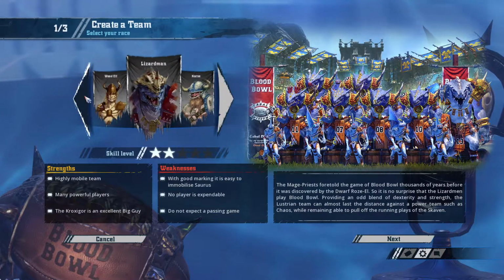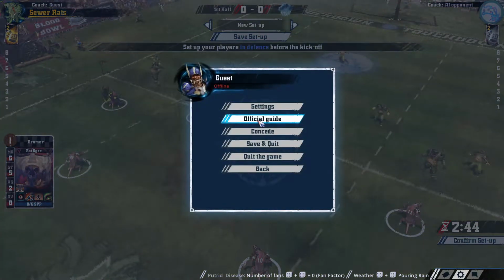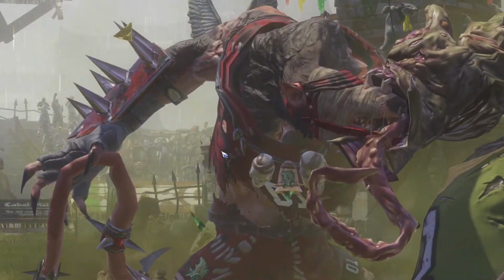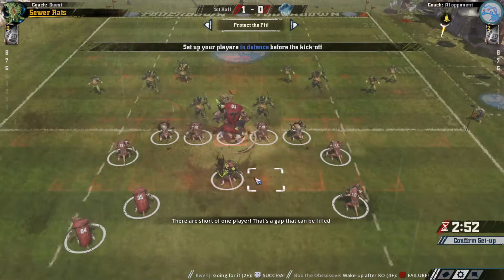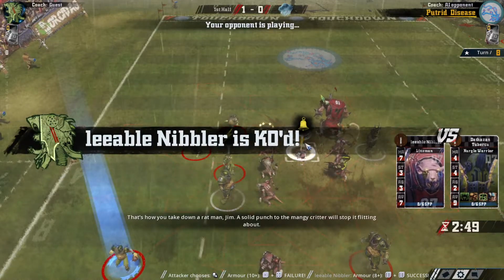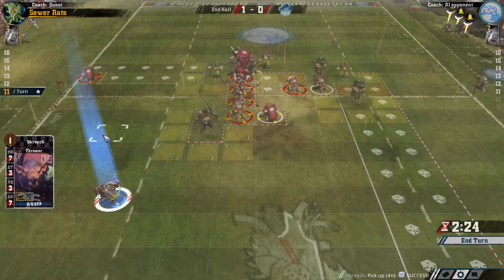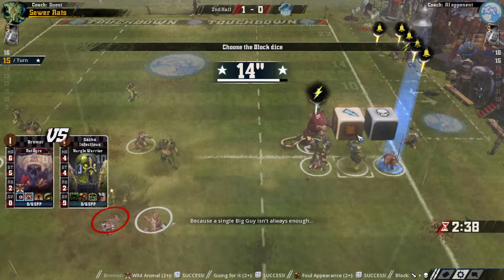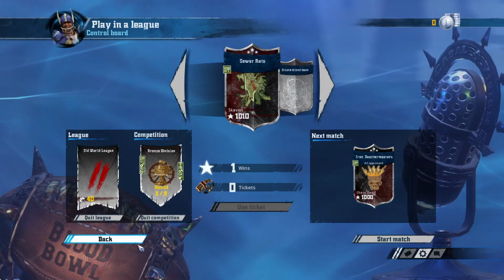Blood Bowl 2: Sewer Rats Match 1 "PC Debut" (Me) Skaven vs Nurgle (AI)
My first match on PC and we're off to a start! Is it good? Is it bad? Is it all doomed to fall apart at the seams?

Follow my new team and find out through the highs and lows of The Sewer Rats.